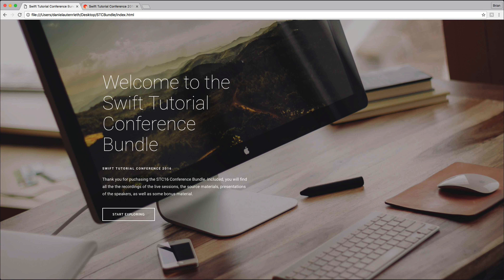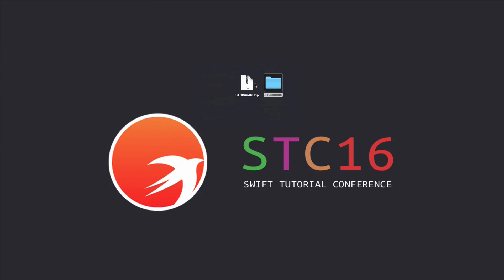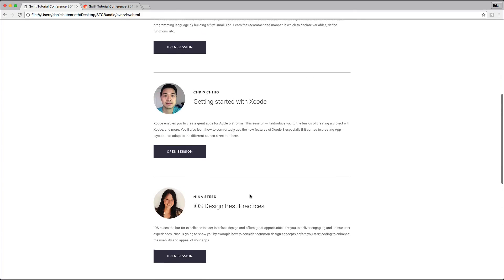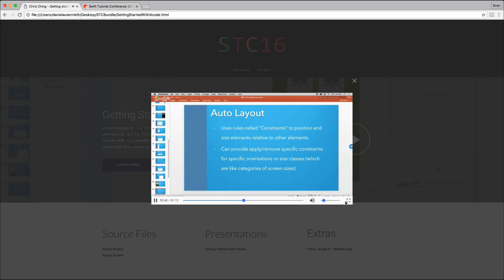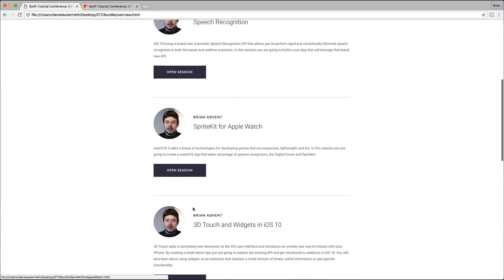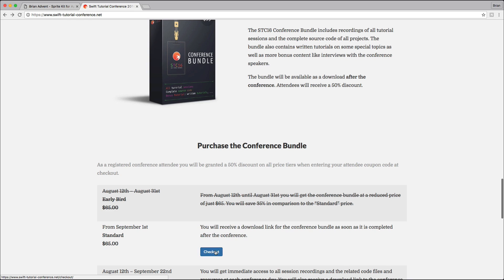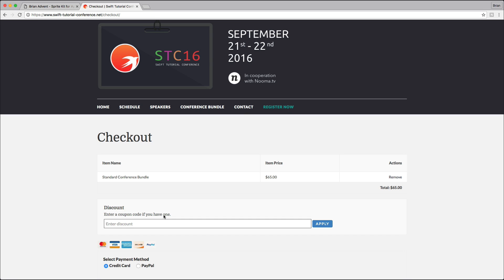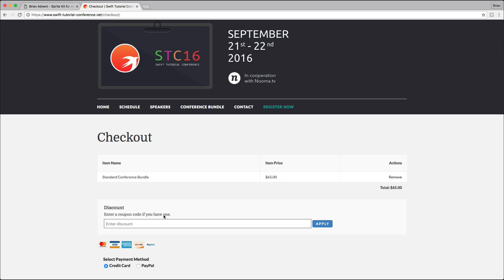Swift Tutorial Conference 2016 - Conference Bundle OUT NOW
*** Swift Tutorial Conference 2016 ***